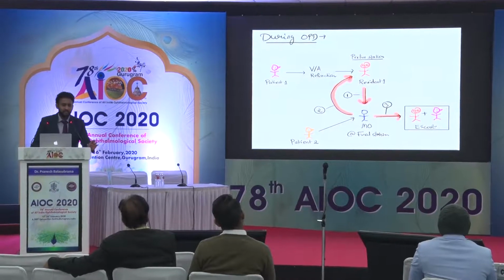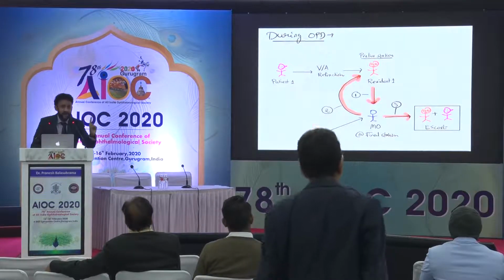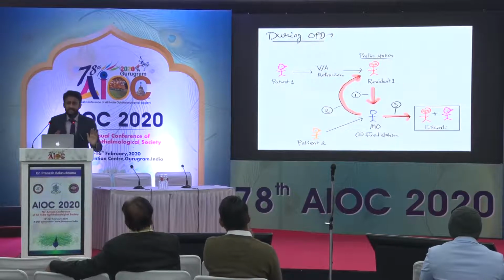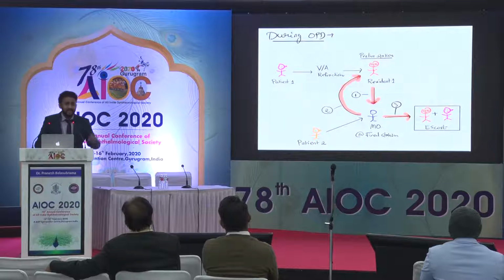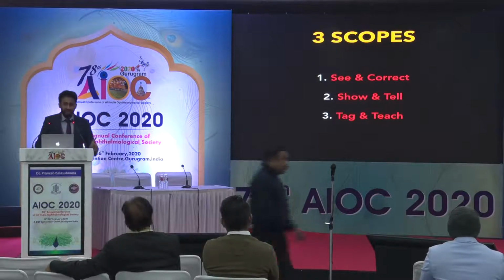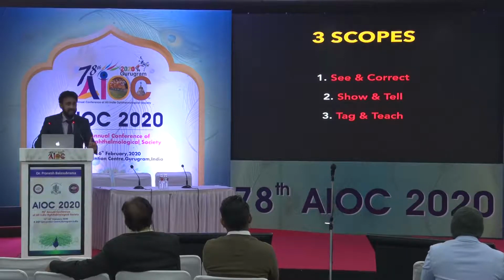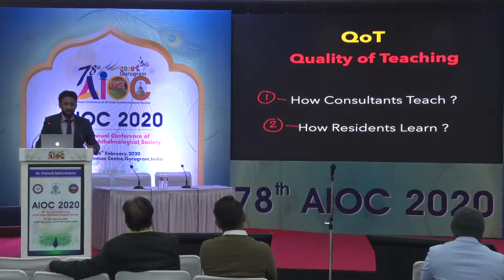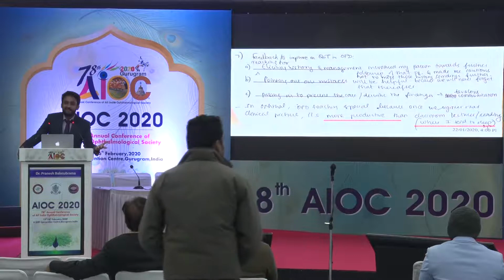AIOC2020 GP084 T1 Dr Pranesh Balasubramaniam Teaching in crowded OPD A Must